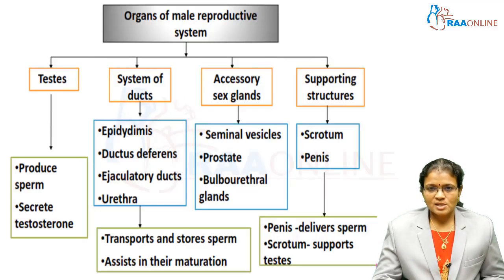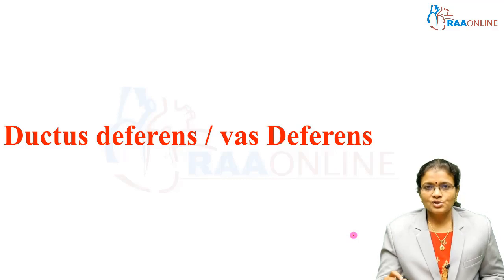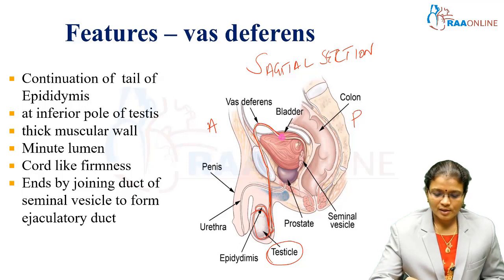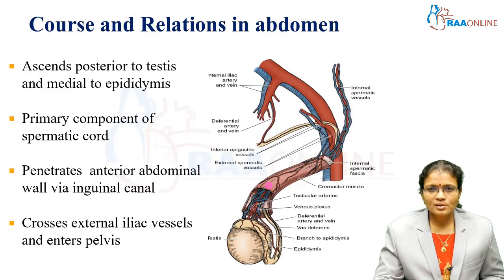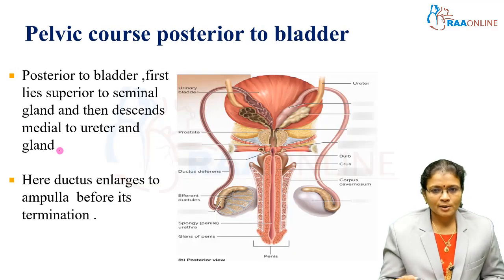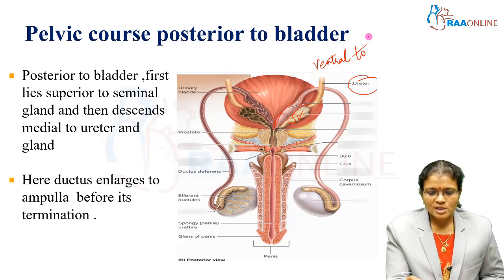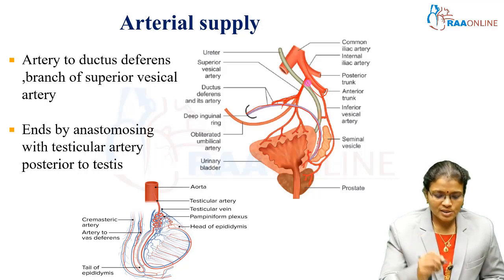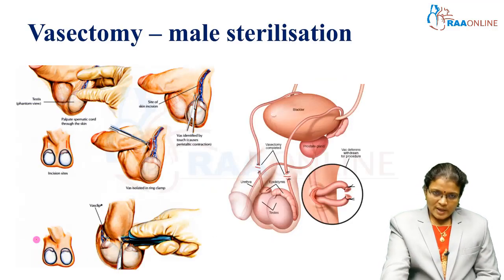Male Internal Genital Organs